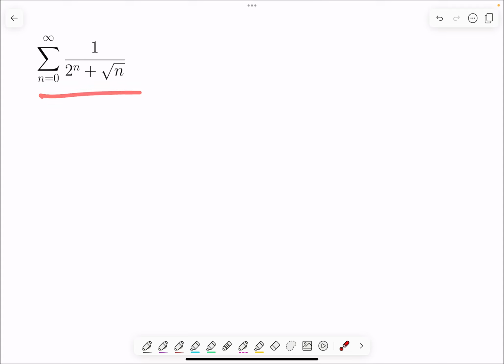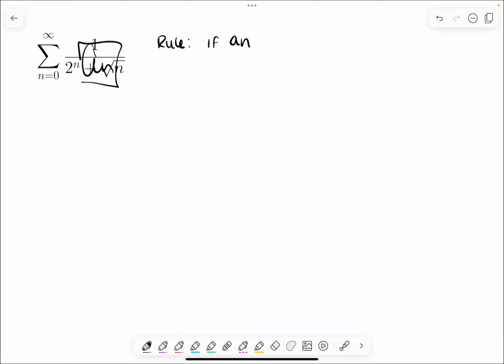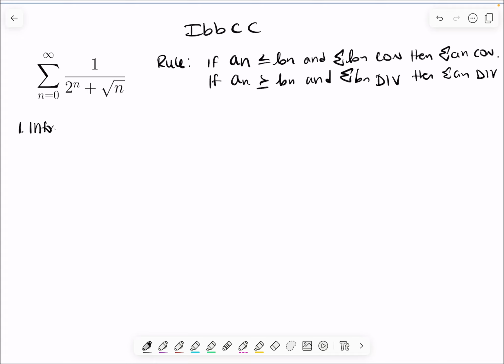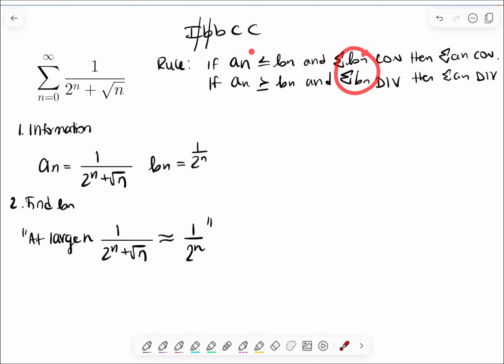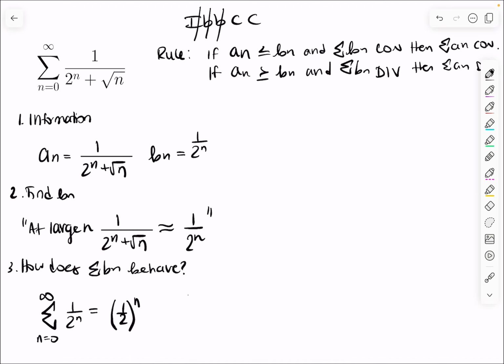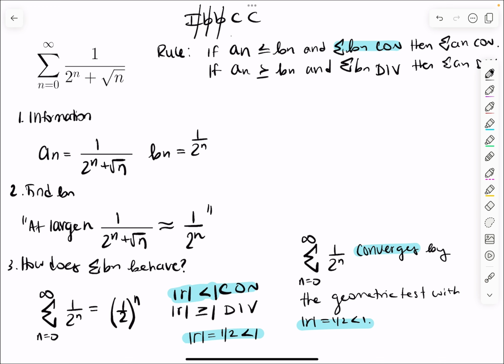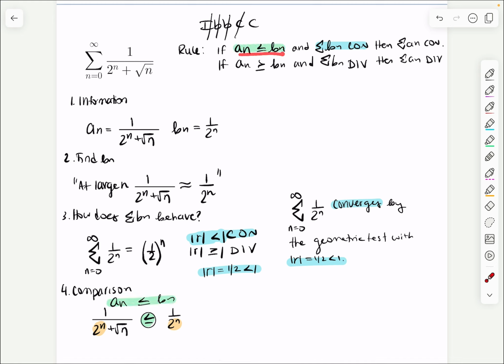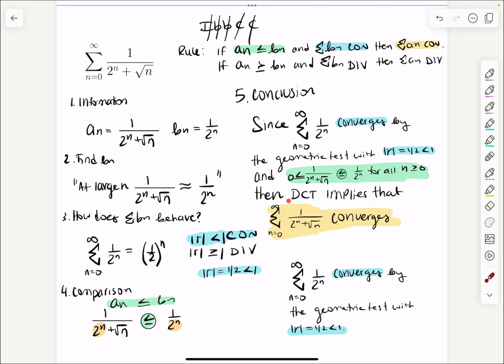Does the series converge or diverge? Direct Comparison Test| RU CALC 152